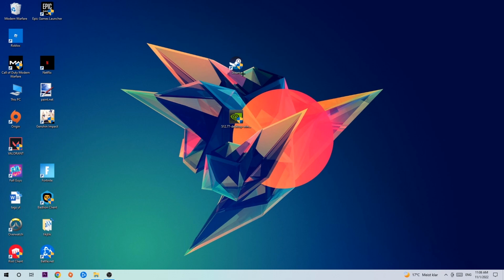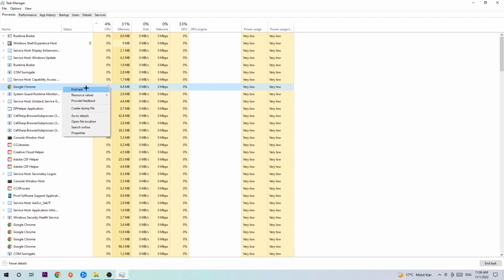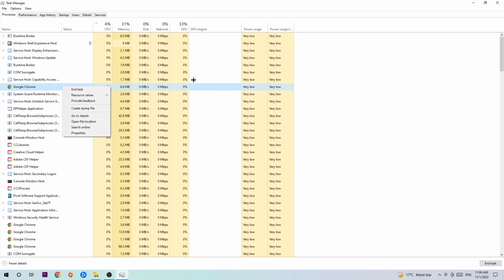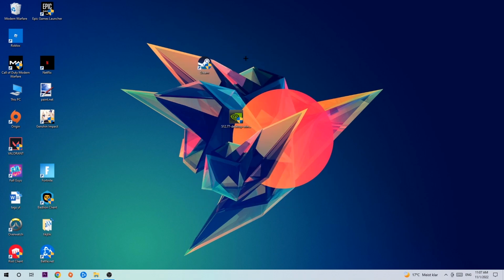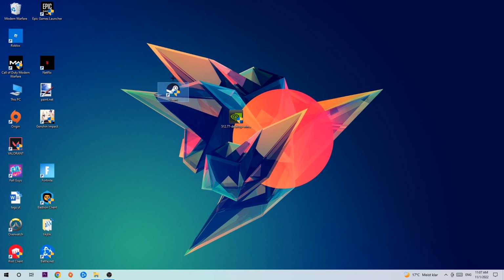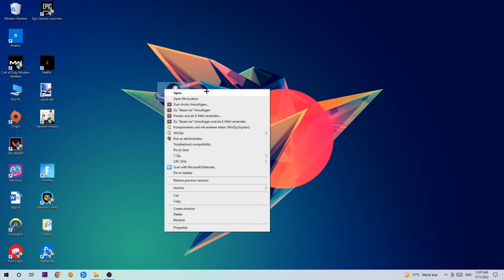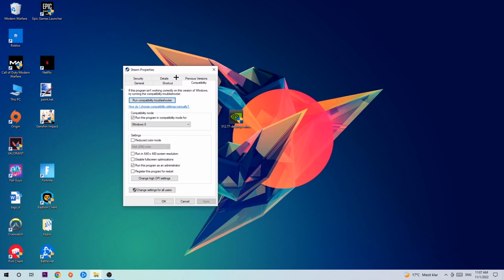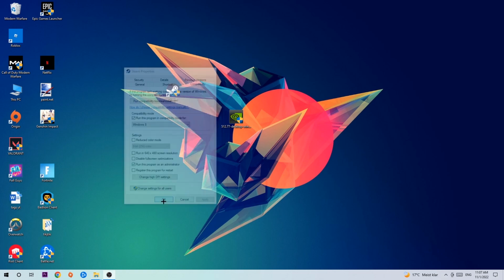Cricket 22 – How to Fix Crash on Startup – Complete Tutorial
how to fix Cricket 22 crash on startup,
how to fix Cricket 22 crash on startup pc,
how to fix Cricket 22 crash on startup ps4,
how to fix Cricket 22 crashing on startup fix,
how to fix Cricket 22 crashing on startup pc,